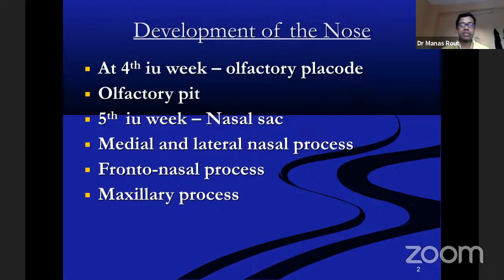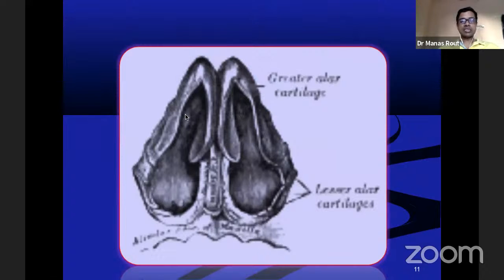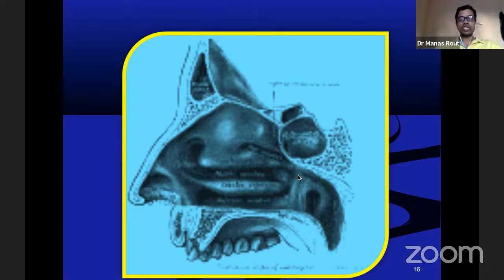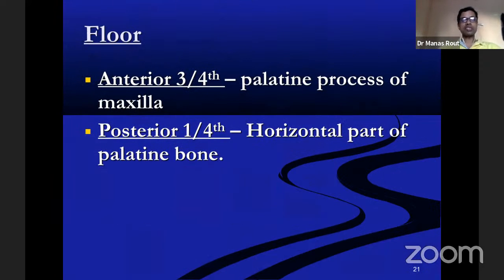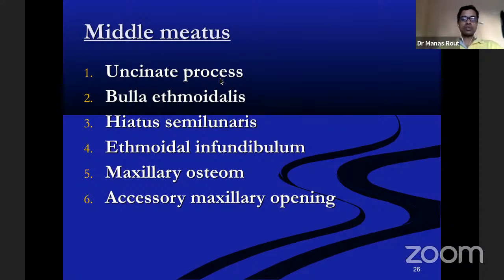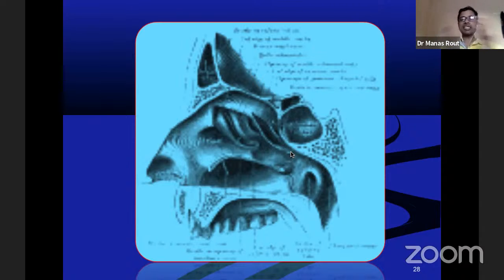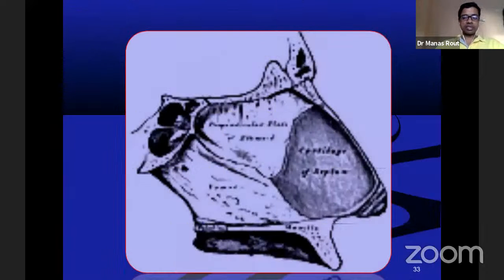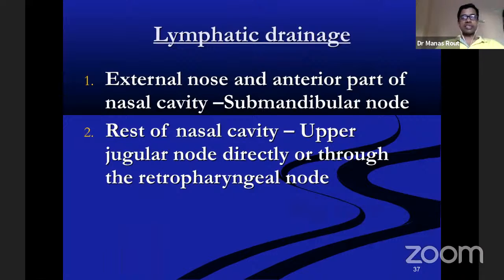Anatomy of the nose by dr manas